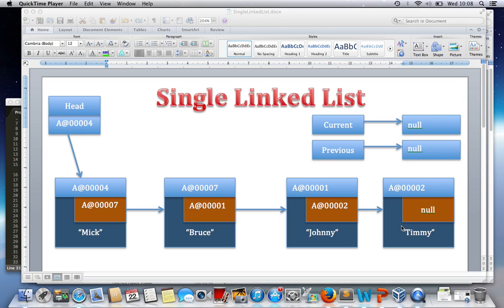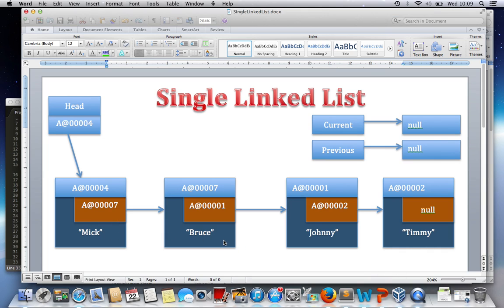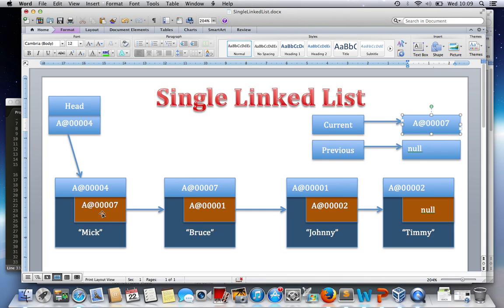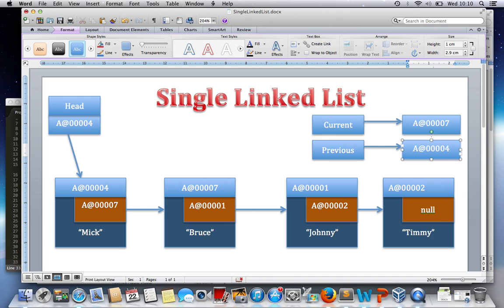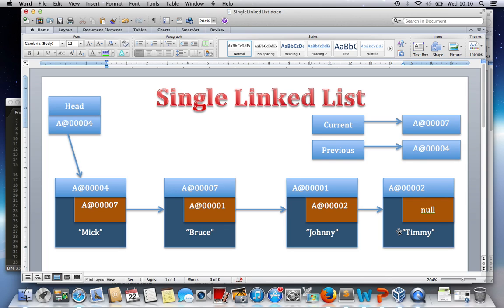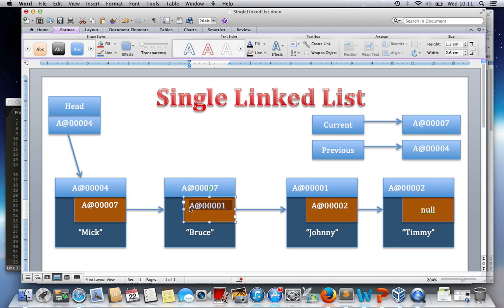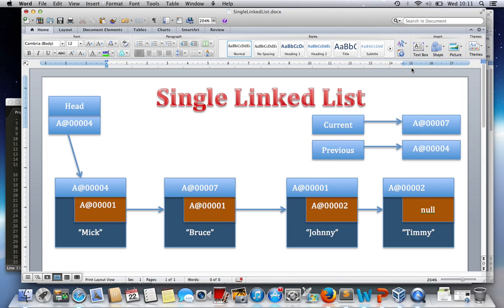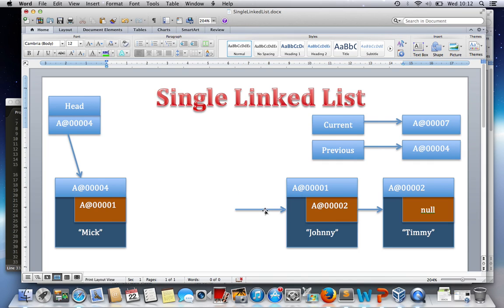Theory: Delete from Middle of Single Linked List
eory: Delete from Middle of Single Linked List